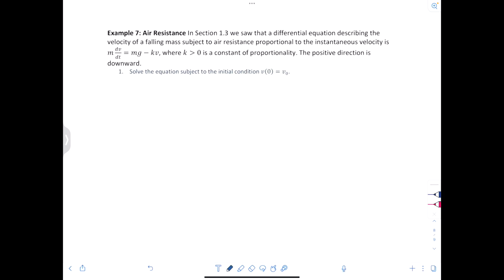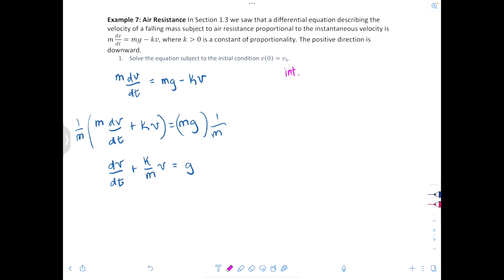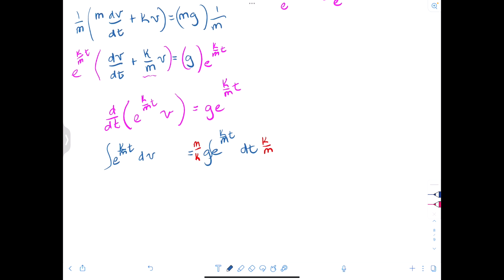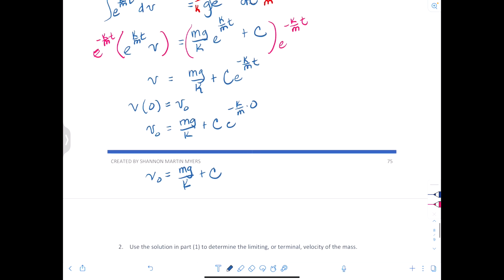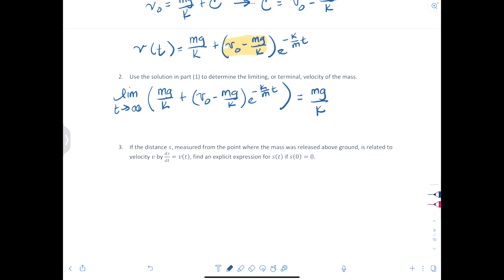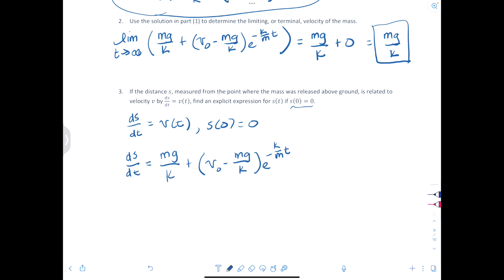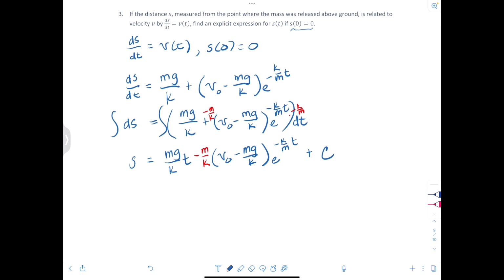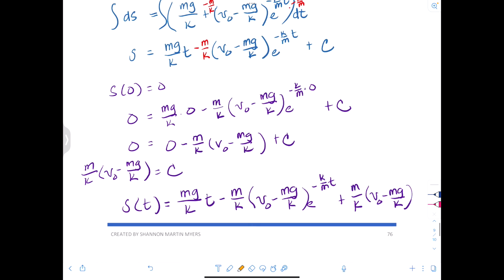DE 3.1 - Linear Models Part 6 - Air Resistance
This video uses guided notes created by Shannon Myers based on the 11th Edition Zill Intro to Differential Equations text. We explore how to model air resistance using a linear differential equation model.